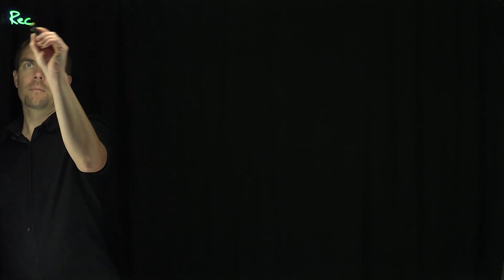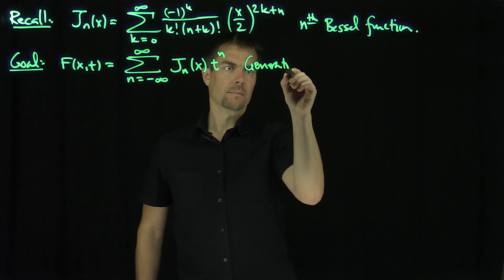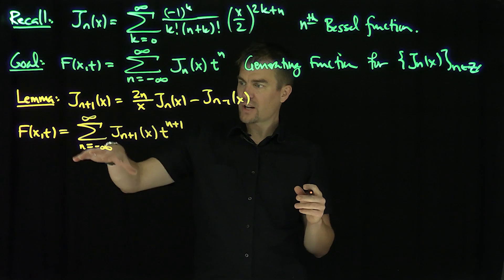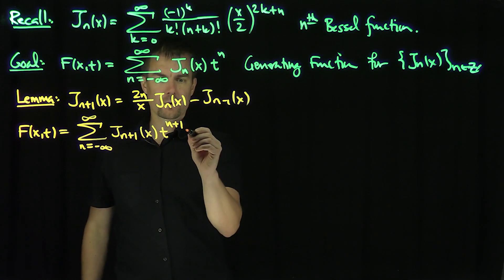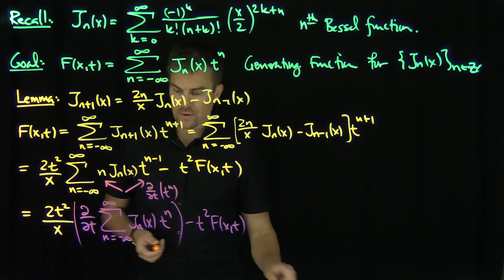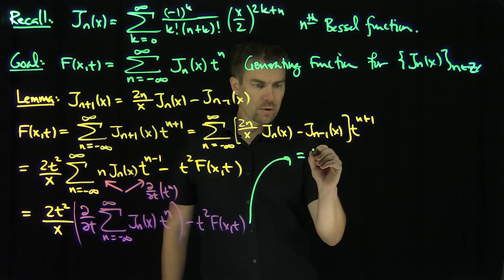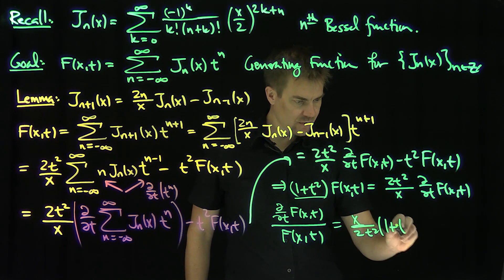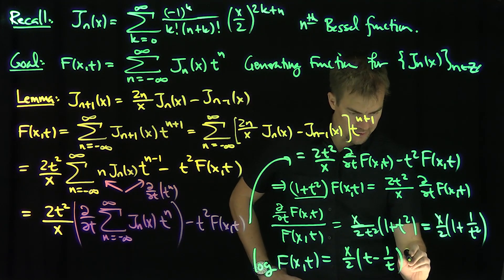The Generating Function for the Bessel Functions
We construct the generating function for the Bessel functions by appealing to the three term recursion formula for Bessel functions. We derive a differential equation for the generating function and appeal to special values of Bessel functions to find a closed form.The generating function is an essential tool in writing down Fourier expansions of Bessel functions when we insert complex parameters into the expansion.